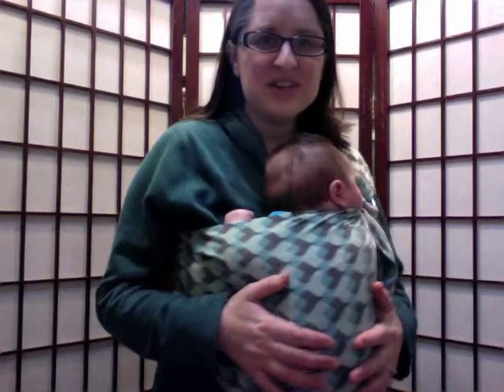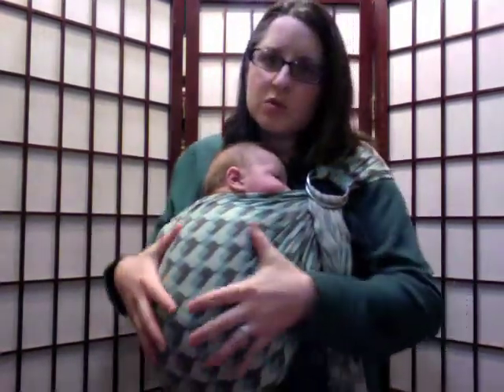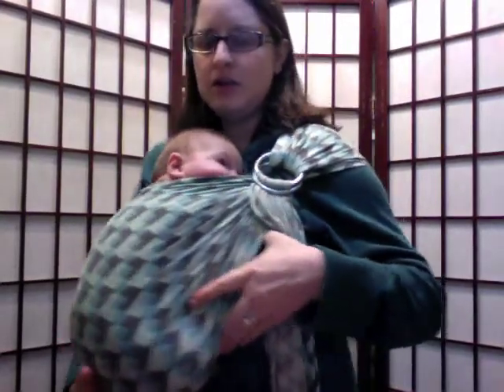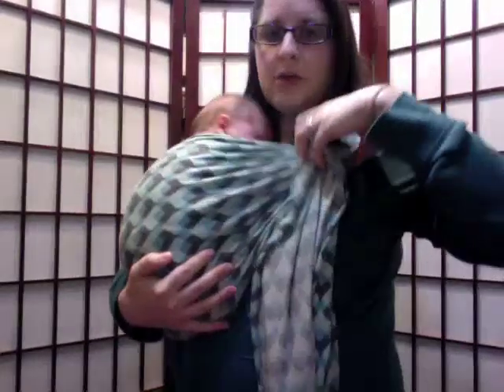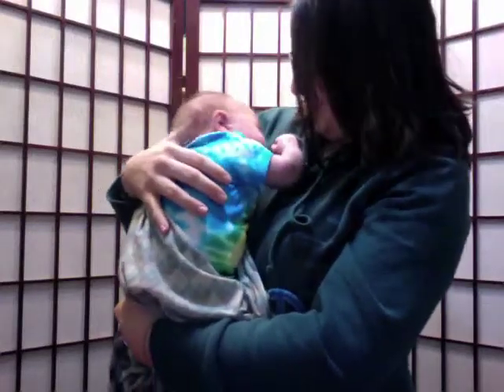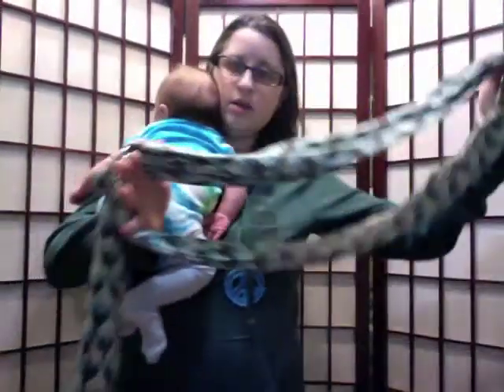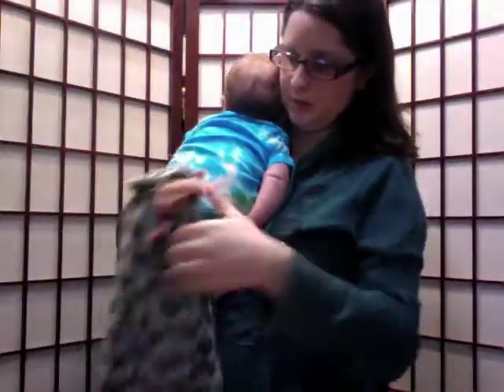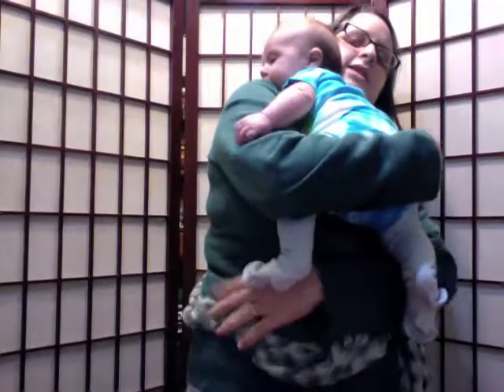Lydi-Bug.com Ring Sling Tutorial (How to use with a newborn)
This video shows how to get in and out of babywearing a newborn with a ring sling.

The child in this video is an 8-week old.  Approximately 13lbs

The fabric type is 2 2/3 yards of a jersey knit fabric, with two 2 1/2" zinc rings made

How else can we help?